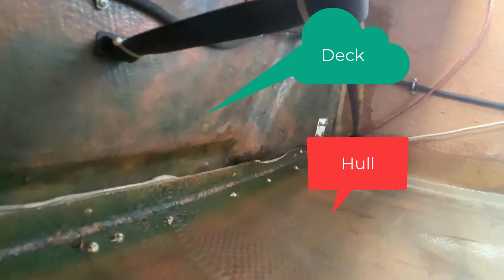How Reverie Hull and Deck Joint Really Work? Backing Plates & More - Sailboat Restoration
Hi Folks!

I've been asked to put a quick video on the hull to deck joint construction on Reverie, our 1985 Pearson 34 CB sailboat, so here it is.

Some things to note is the use of backing plates for the hardware attachment on deck.  Pearson did a very nice job on the construction of their sailboat and how they attached the hull and deck together.